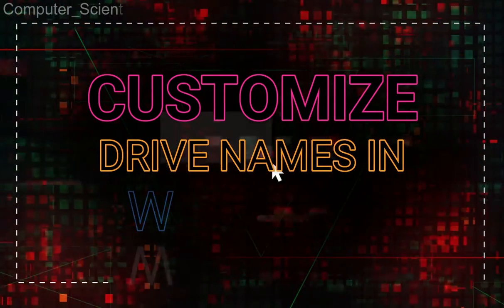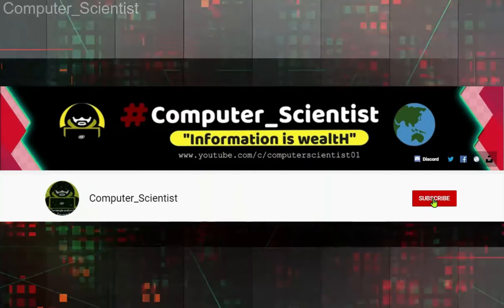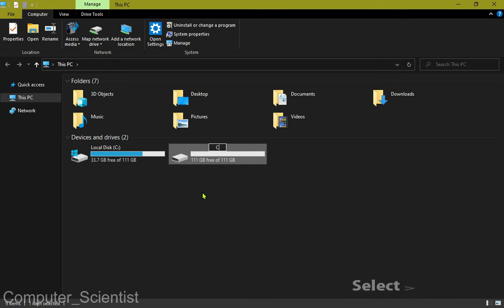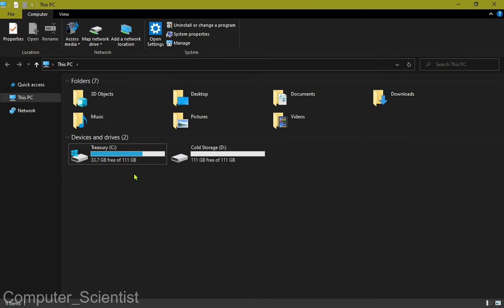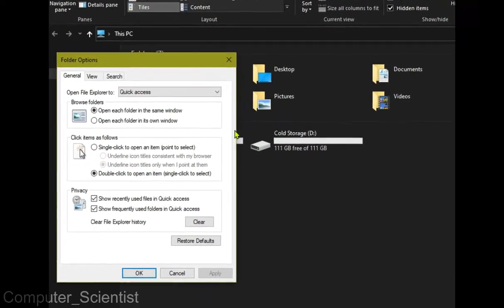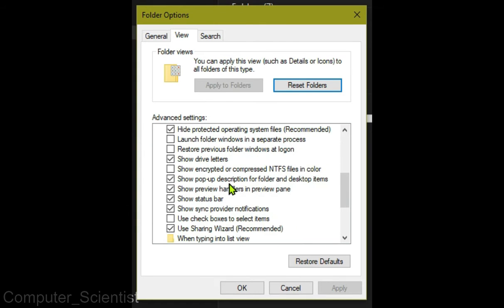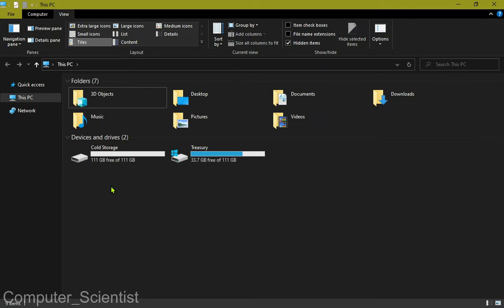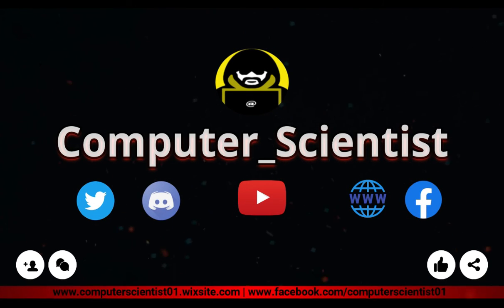Customize DRIVE names in Windows | ReName Local Disks with Custom Names | Hide Windows Drive Letters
Hello World 🌏
Watch how to completely rename DRIVES in WINDOWS 💾.
Learn to rename drives with disabling drive letters in windows. Use this to give Custom cool names to your Drives just like your other window folders.